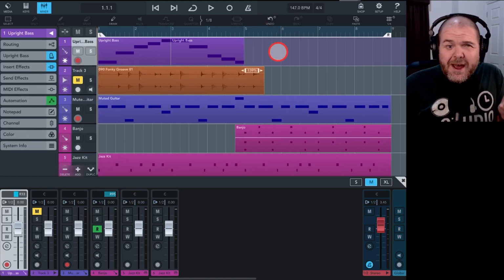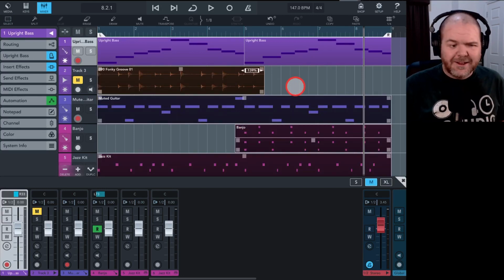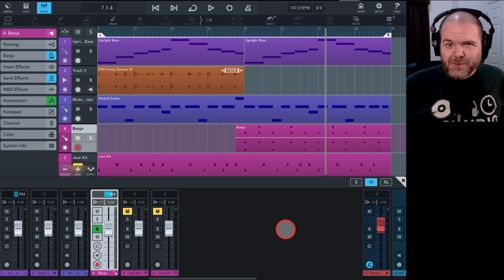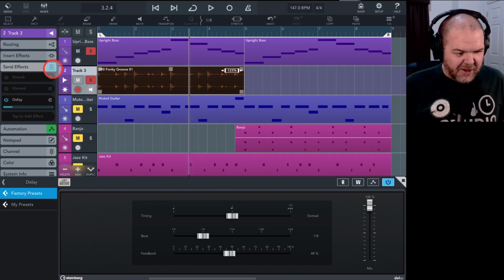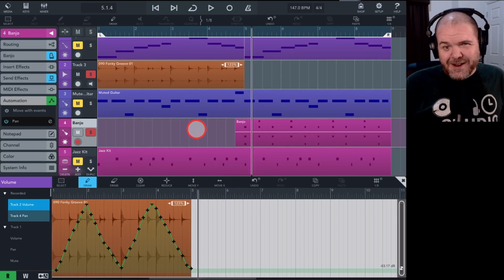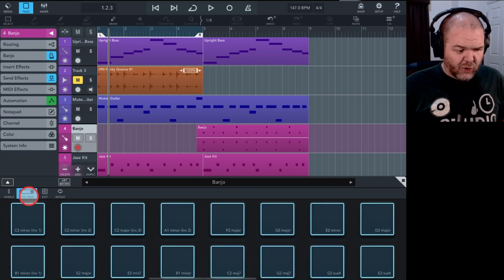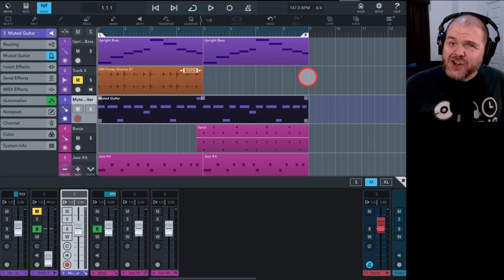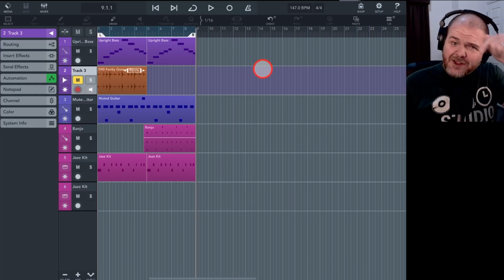Cubasis 3 | What I’ve learned in 24 hours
What I have learned using Cubasis 3 on the iPad in just 24 hours. (Editing, mixing, recording, file management, what I'm still learning, and my verdict so far).

⏰ Time Stamps:
00:00 Intro
00:54 Editing
05:10 Mixing
11:32 Recording
14:09 File management
15:56 Still learning
18:54 Conclusion